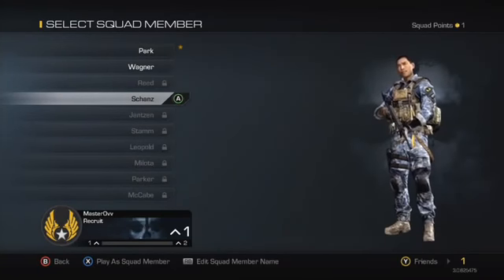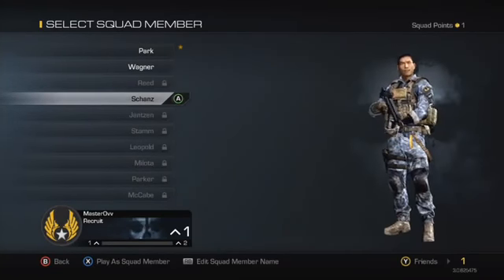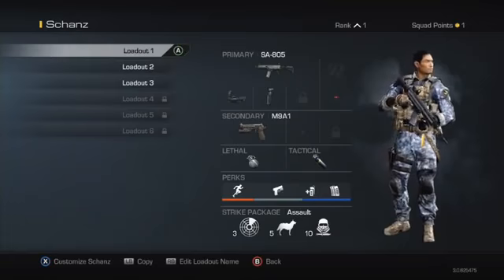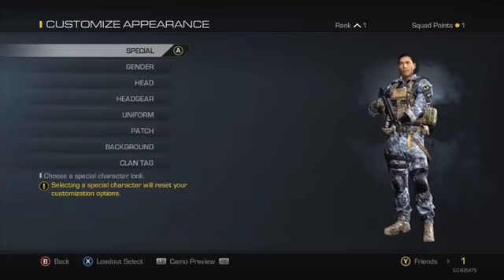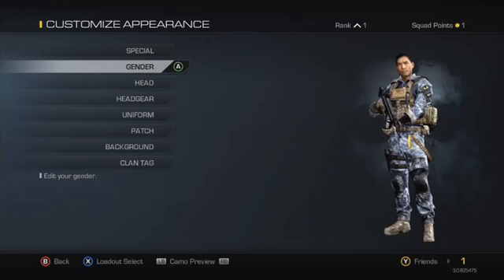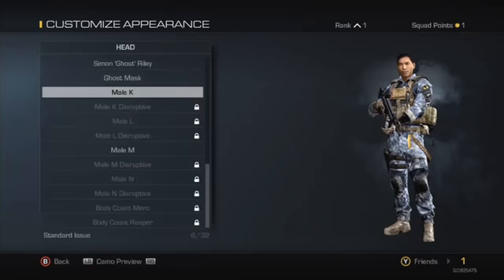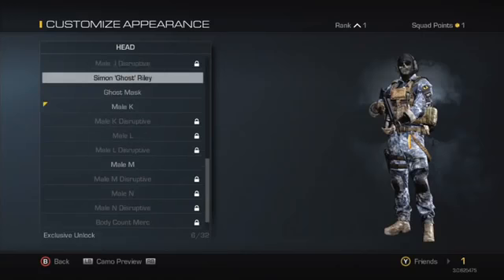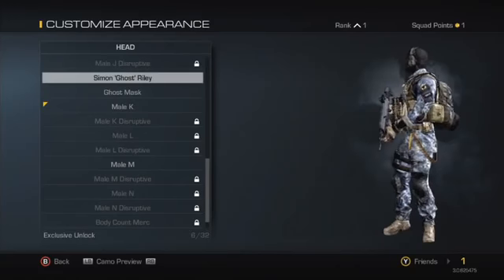How To Get The Simon Ghost Riley Mask In Call Of Duty Ghosts Xbox 360 PS3 PS4 PC Tutorial YouTub